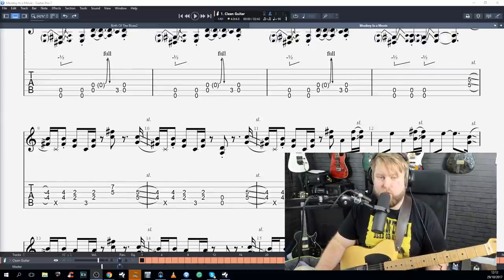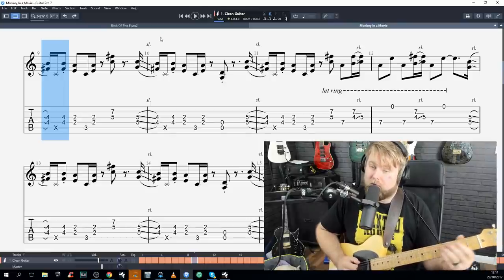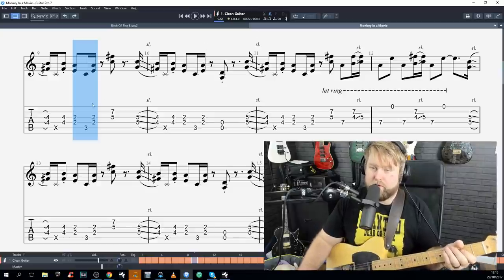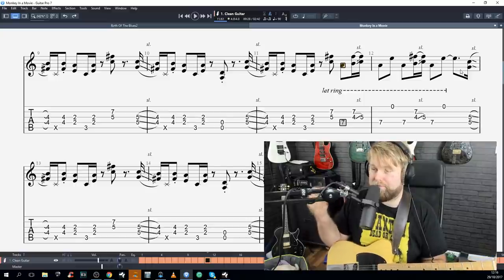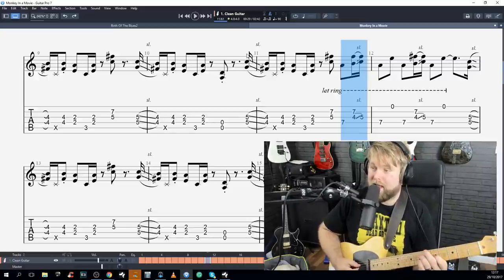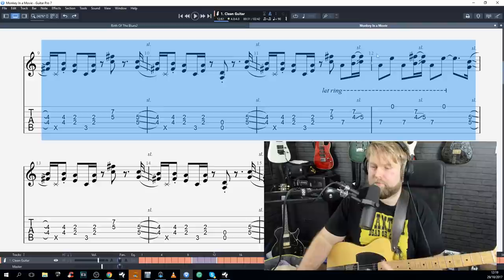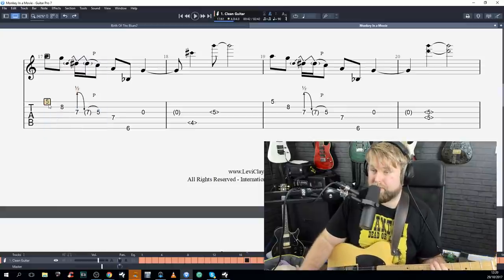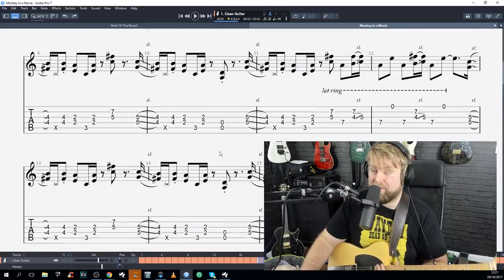Reading 101 - Jim Campilongo Monkey In A Movie